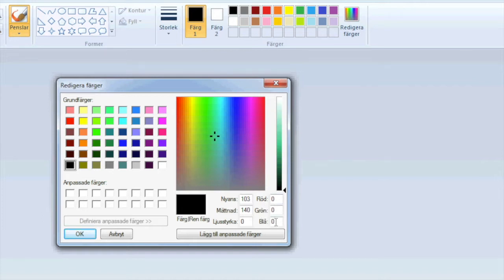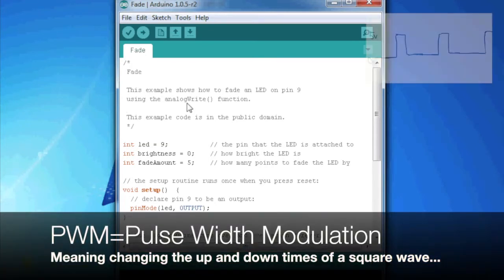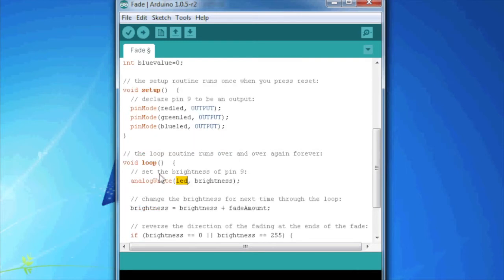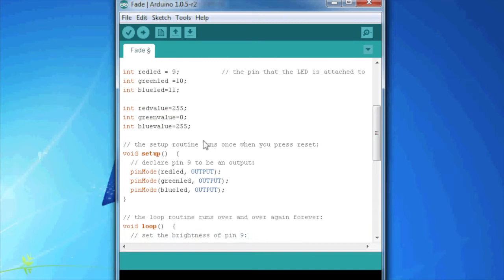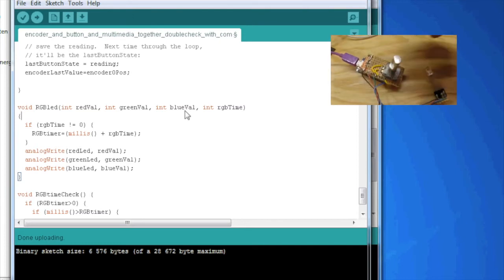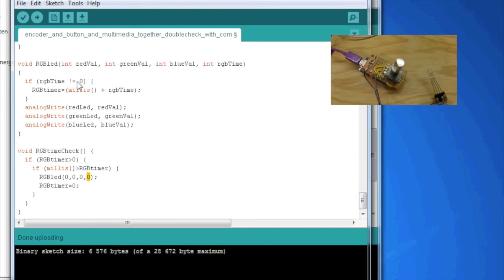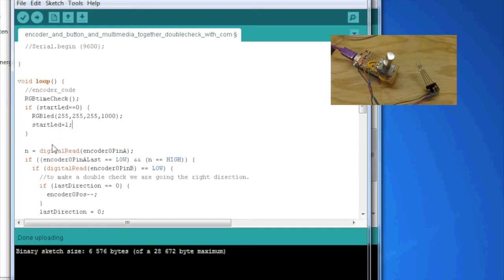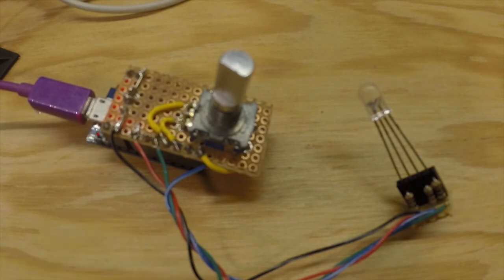Working with a RGB LED multicolored leds - Anything Arduino Ep 27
In this episode I show how RGB lighting works in theory and how to program the Arduino to blink an RGB LED in different colors within our delay sensitive program of the multimedia controller that we made in Episode 26.